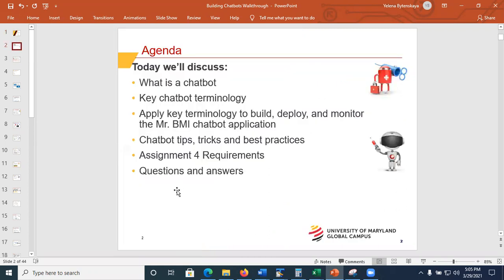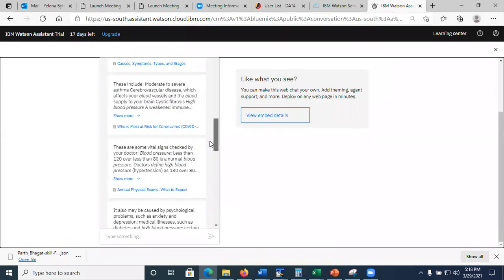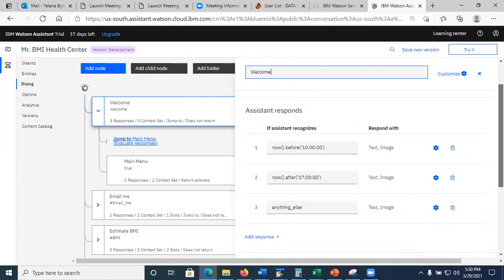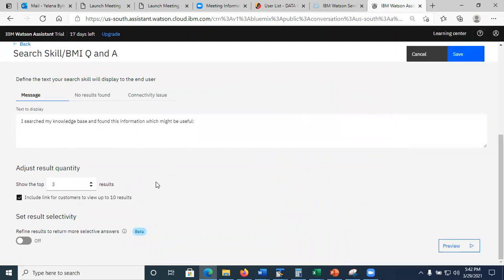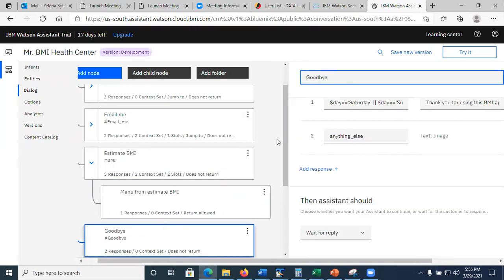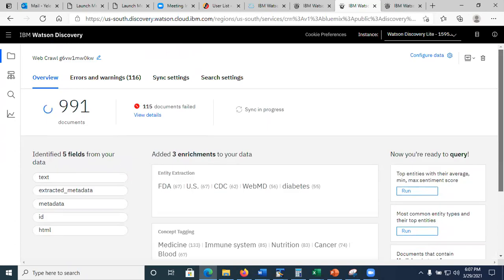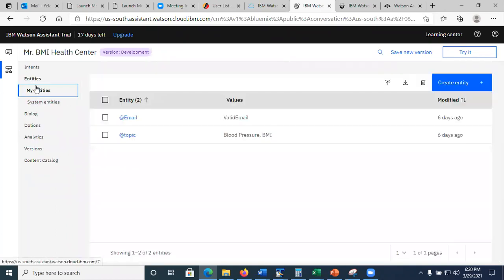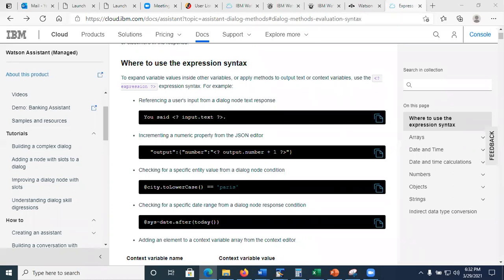Data 650 - DATA 650 - Chatbots Help Session